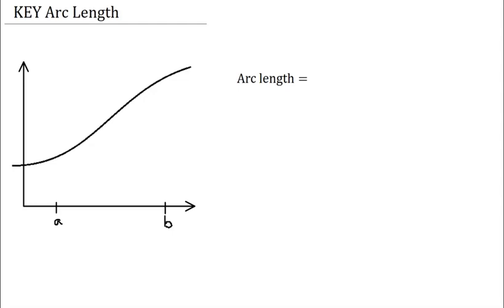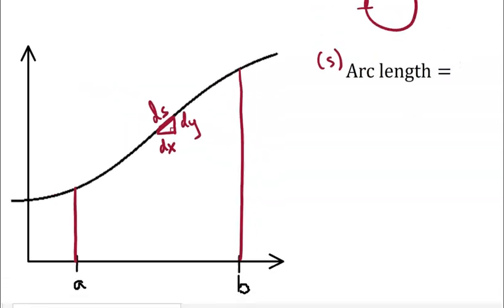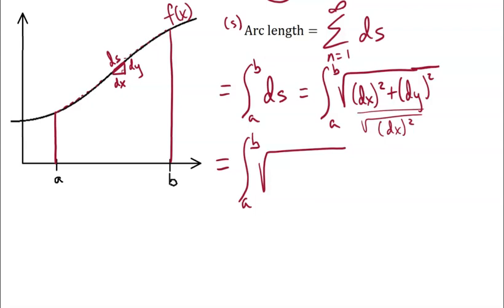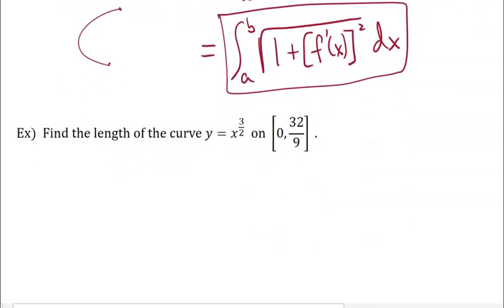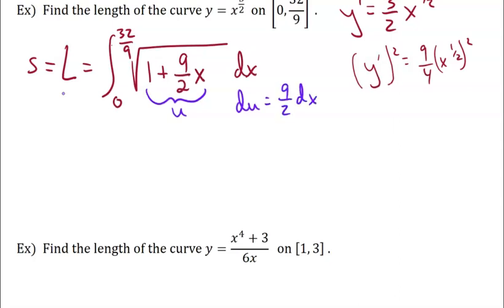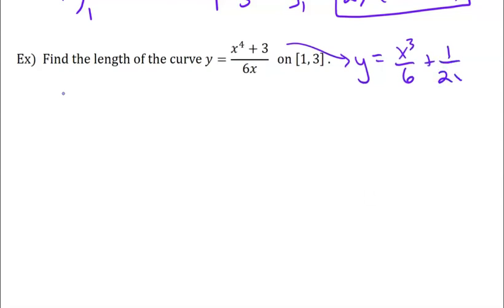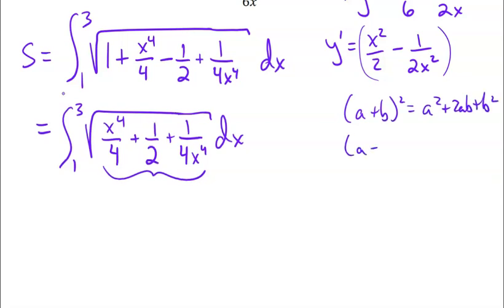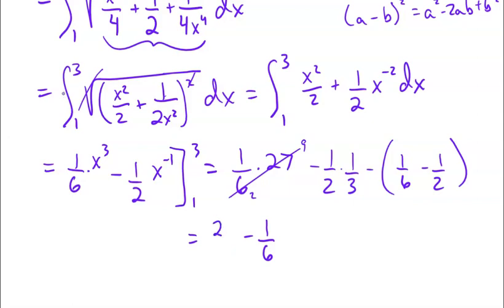Arc Length VPR 5 4